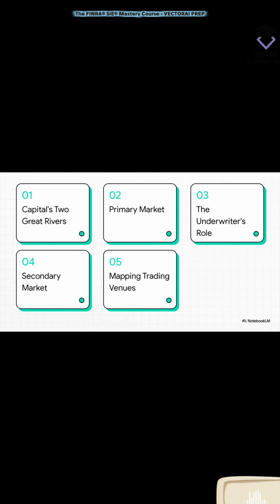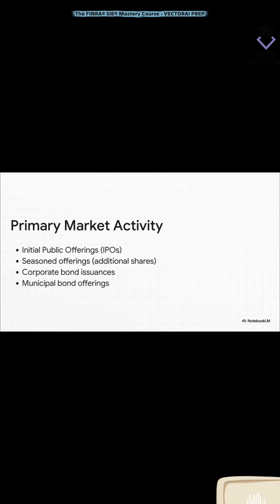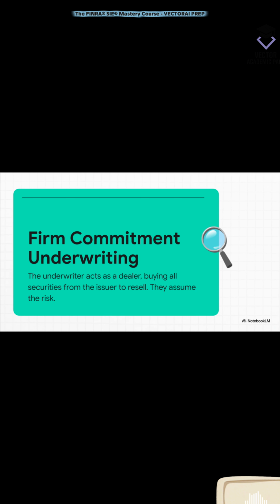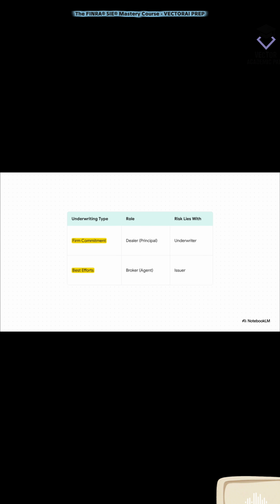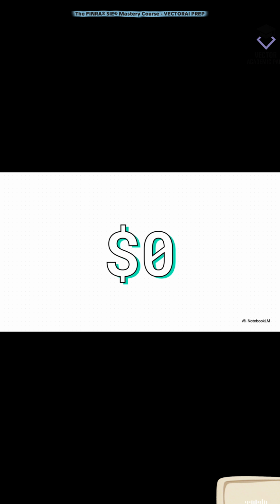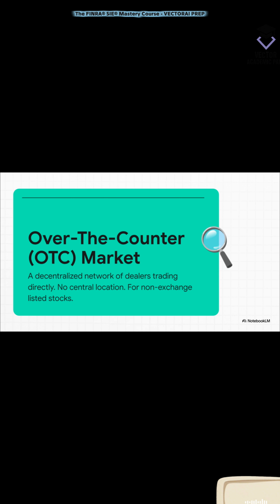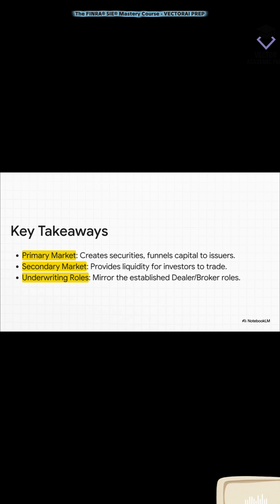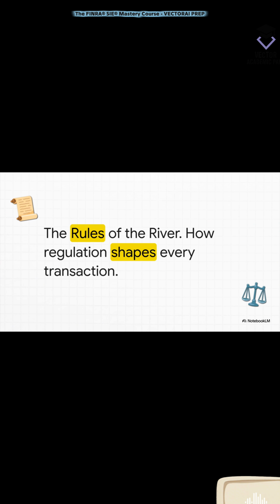SIE Mastery Lesson 2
You think buying AAPL stock on your phone is the "stock market"? You're only seeing half the picture. 🤫
The flow of capital is like a giant river system, and the SIE exam WILL test you on this.
Primary Market: The headwaters. Where new securities are BORN (like an IPO). The money goes DIRECTLY to the company.
Secondary Market: The flowing river. Where existing securities are TRADED. The money goes from one investor to another.
Here’s the secret: When you buy 100 shares of Google, Google gets $0. Mind blown? 🤯 This is the core logic you NEED to master.
This is the final lesson I’m posting before the launch in just a few days! The full book, portal, and podcast are dropping soon.
This is your LAST CHANCE for a free advance copy. DM me "SIE" before they're all gone!